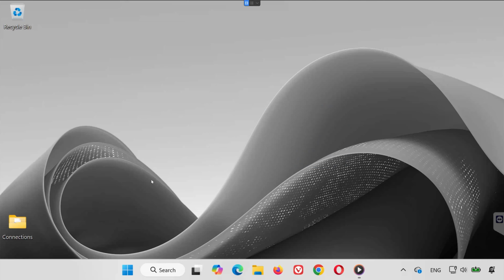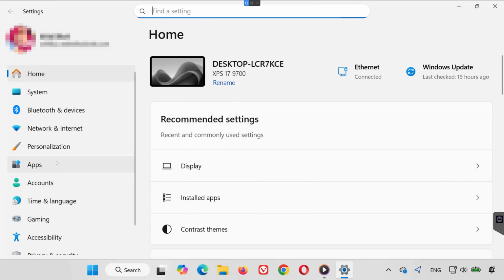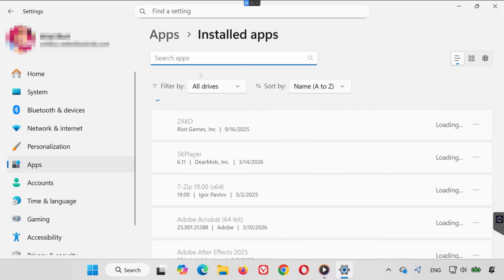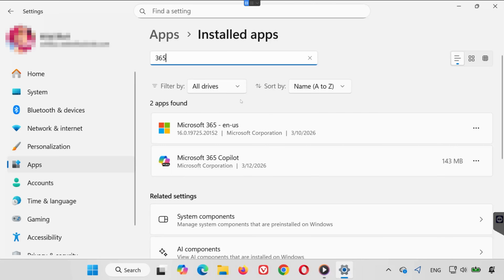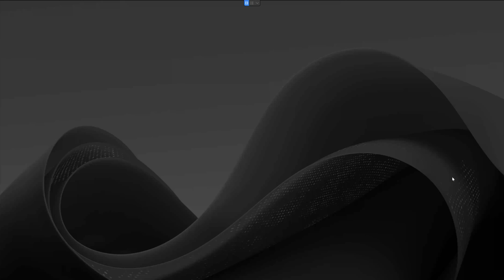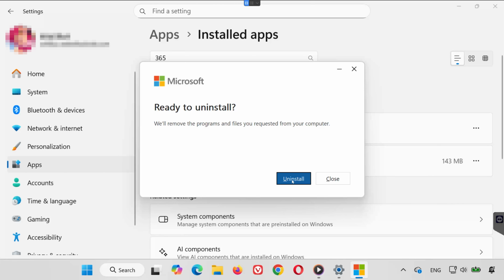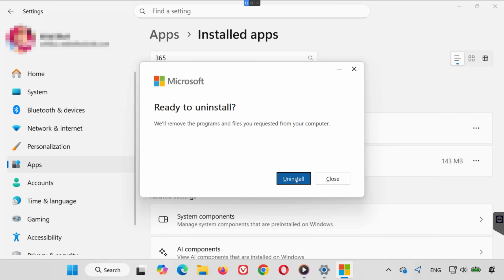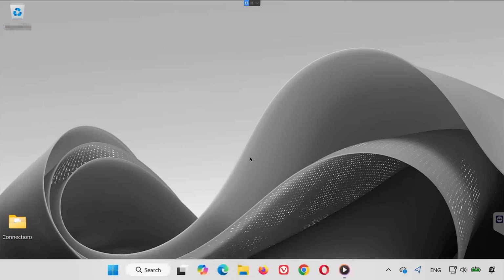How To Uninstall or Remove Microsoft 365 / Office From Windows 💻 (Full Guide)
Do you want to uninstall or remove Microsoft 365 / Microsoft Office from your Windows PC? Whether you want to reinstall Office, free up space, or fix Office errors, this guide will show you how to completely remove Microsoft 365 from Windows.

In this tutorial, I’ll show you step-by-step methods to uninstall Microsoft 365 or Office apps like Word, Excel, PowerPoint, and Outlook on Windows 10 and Windows 11.

This guide will help you:

Remove Microsoft 365 from Windows
Uninstall Office apps completely
Fix Office installation problems
Reinstall Office without errors

Follow the steps carefully to remove Microsoft Office from your PC.

Solution 1 – Uninstall Microsoft 365 from Settings
 1. Click the Start menu
 2. Open Settings
 3. Go to Apps
 4. Click Installed apps
 5. Search for Microsoft 365 or Microsoft Office
 6. Click the three dots next to it
 7. Select Uninstall
 8. Click Uninstall again to confirm

 Solution 2 – Remove Individual Office Apps

If multiple Office components are installed:
 1. Stay in Installed apps
 2. Search for Microsoft Office apps
 3. Select apps like:
• Microsoft Word
• Microsoft Excel
• Microsoft PowerPoint
• Microsoft Outlook
 4. Click Uninstall

 Solution 3 – Use Microsoft Office Uninstall Tool

If Office does not uninstall properly:
 1. Download the Microsoft Support and Recovery Assistant
 2. Run the tool
 3. Select Office → Uninstall Office
 4. Follow the on-screen instructions

This will remove all Office components completely.